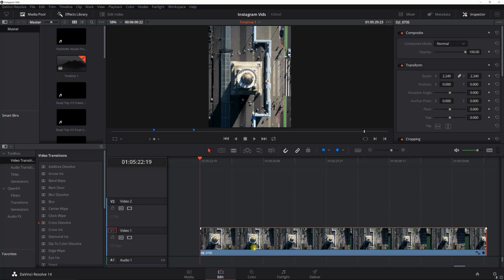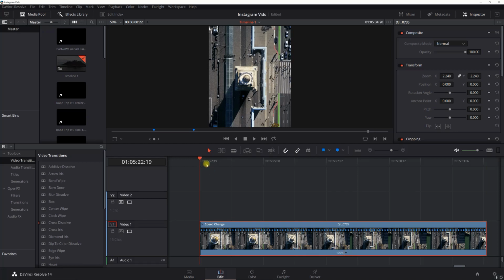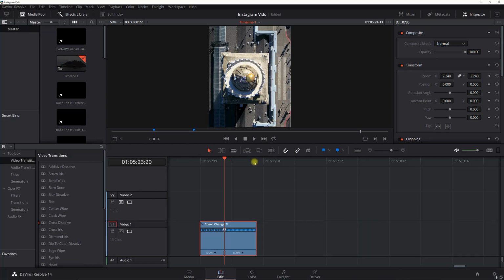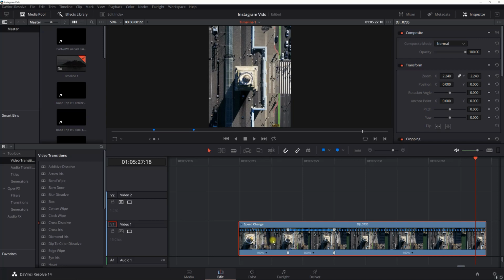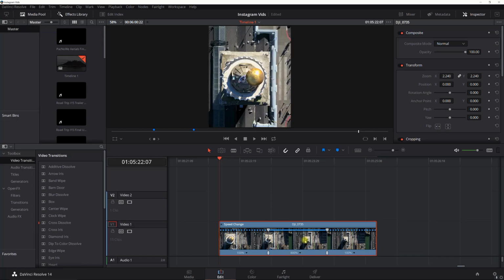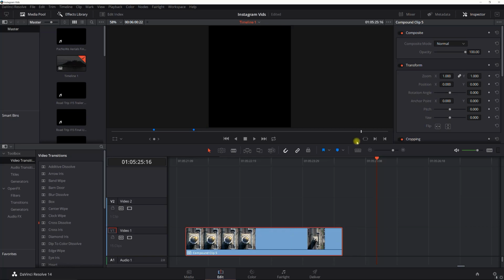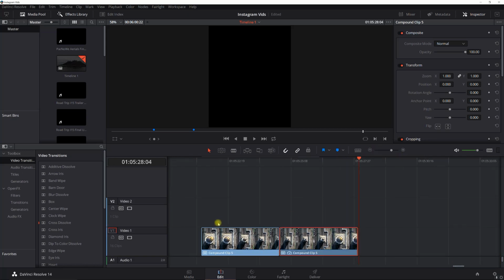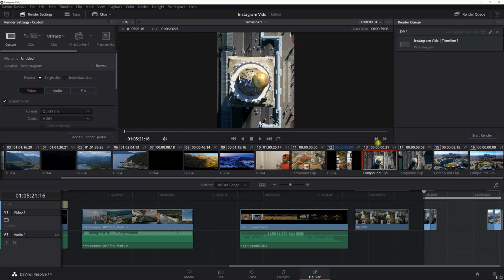HOW TO: Instagram Boomerang Effect | Davinci Resolve 12.5 & 14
Creating, the back and forth, "boomerang effect" in Resolve as seen on instagram vids.